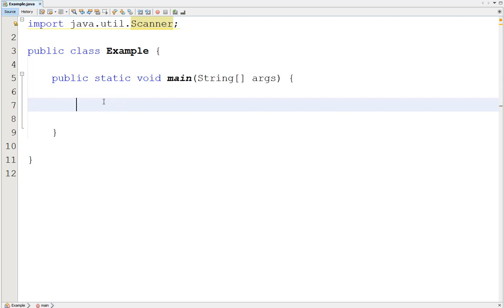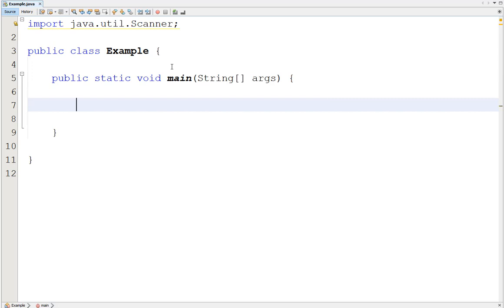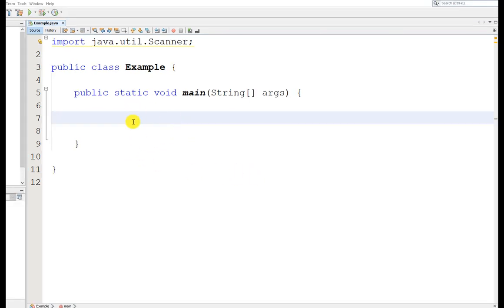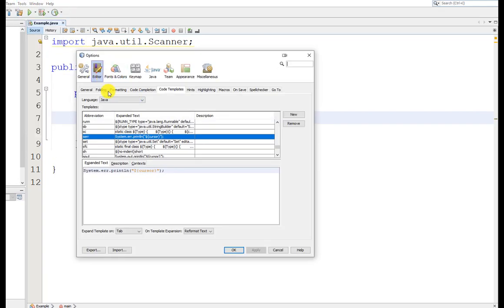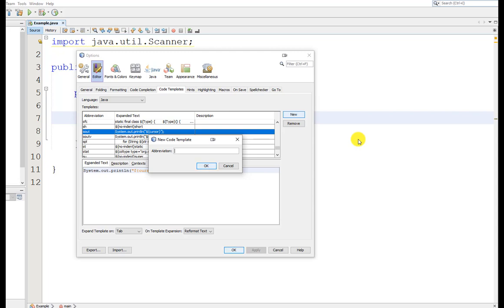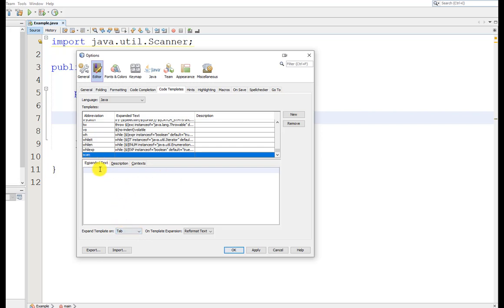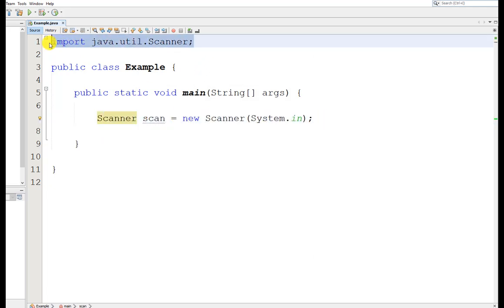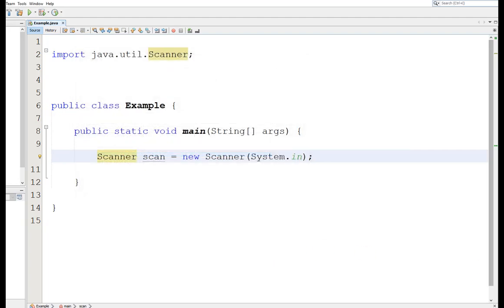A shortcut for creating a Scanner!? (+ ANYTHING else)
How to create ANY shortcut you want in NetBeans